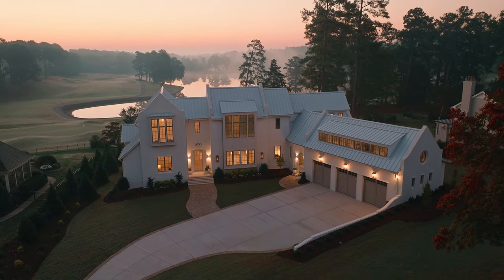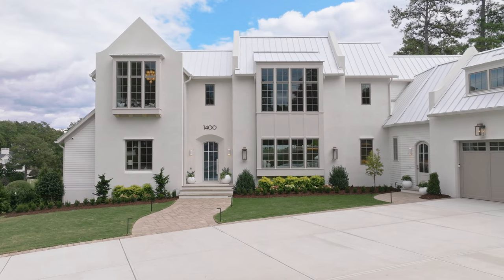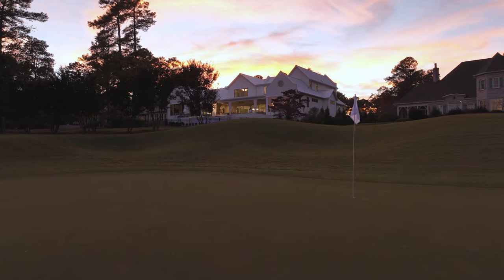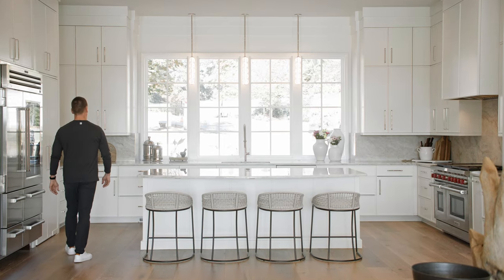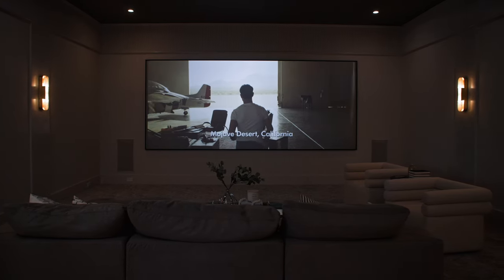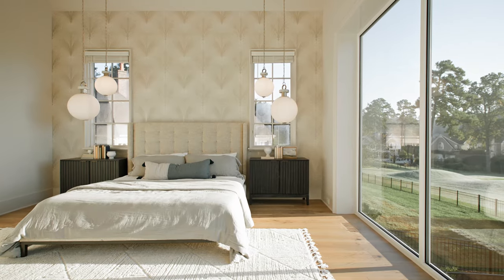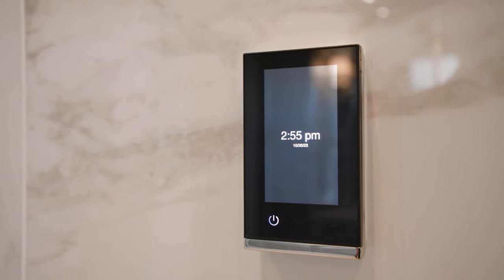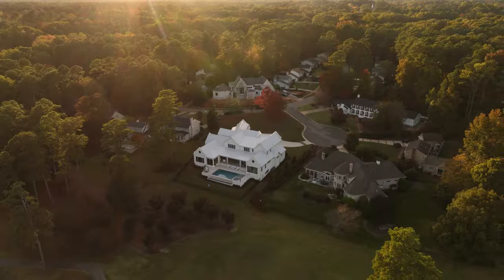Inside a 7 Million Dollar Alys Beach Inspired Home (Home Tour)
This stunning estate features an infinity-edge pool, sauna, theater, golf simulator, pool hall, and bourbon bar for lavish entertainment. The master suite, reminiscent of a spa, is a sanctuary of luxury.

Step into a world of luxury as we explore this $7 million dollar luxury home, built by Raleigh Custom Homes and designed with inspiration from Architect Tony Fraizer's visits to Alys Beach in Florida.

Filmed, edited and produced by Gorilla King Media.

Builder: Raleigh Custom Homes

Location: Raleigh, North Carolina